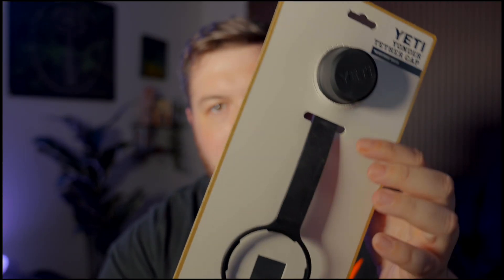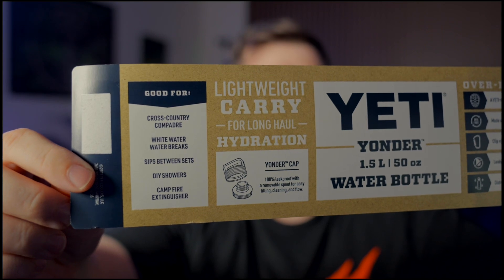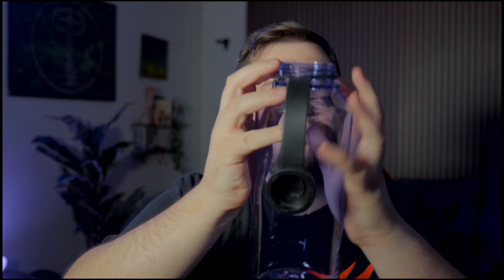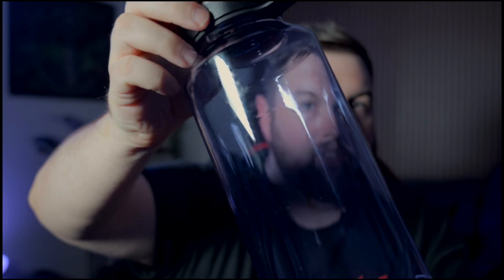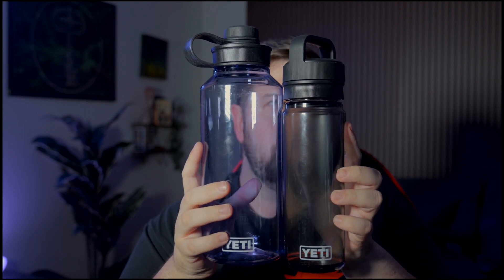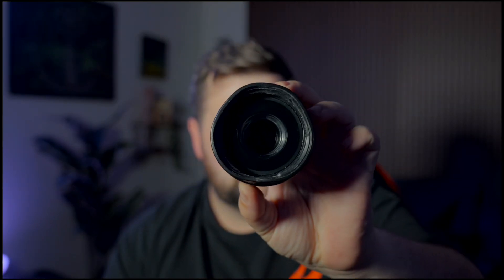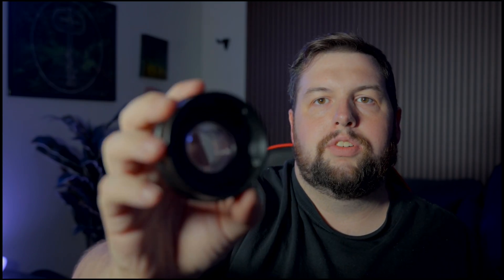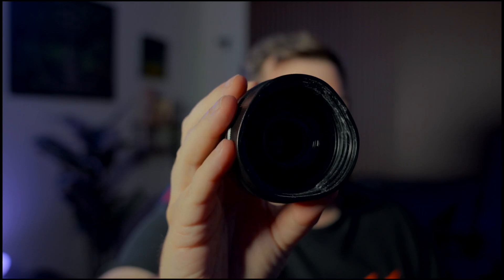Yeti Yonder 50oz!!!